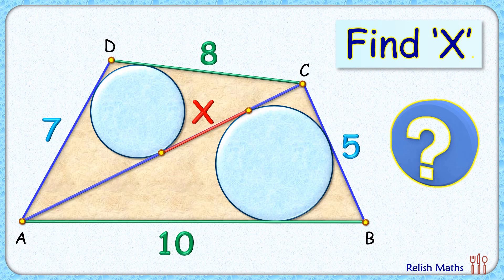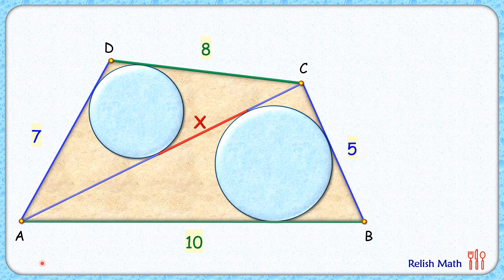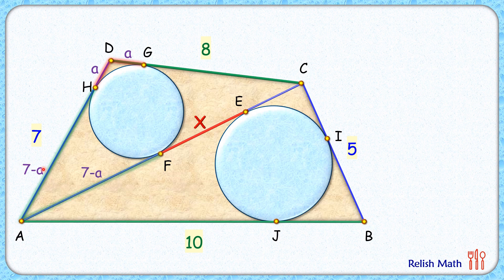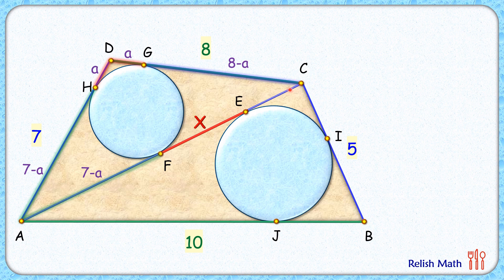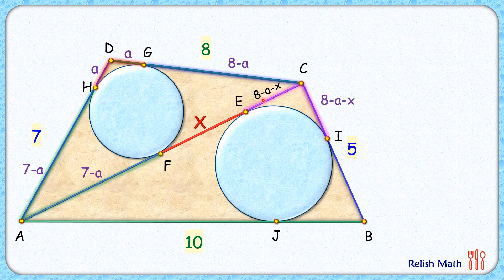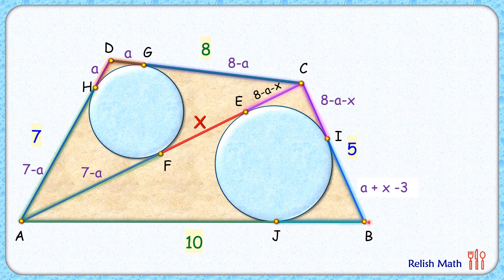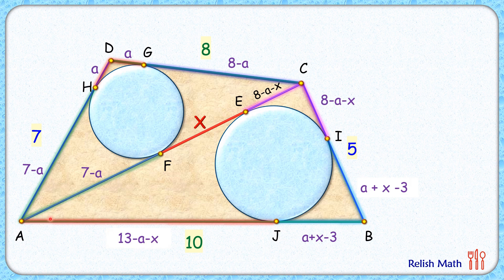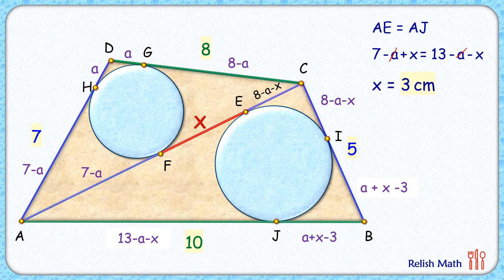2 circles in a quadrilateral. Find 'X' maths geometry circle cat sat cbse ssc cgl cds 198